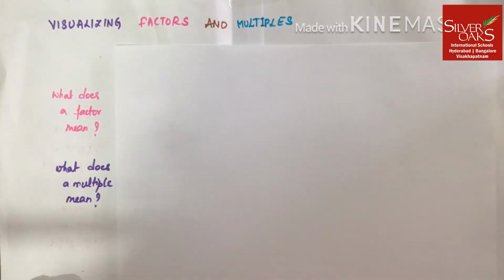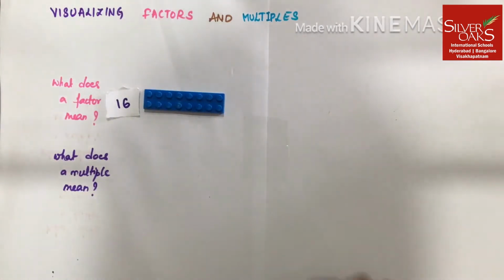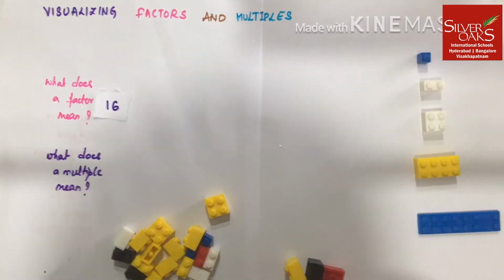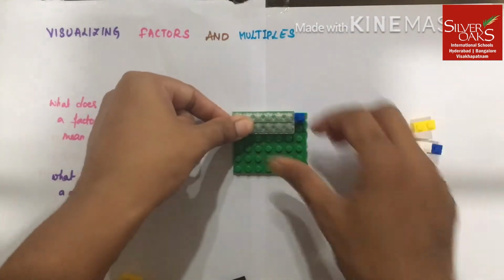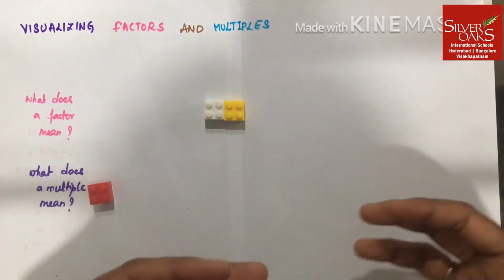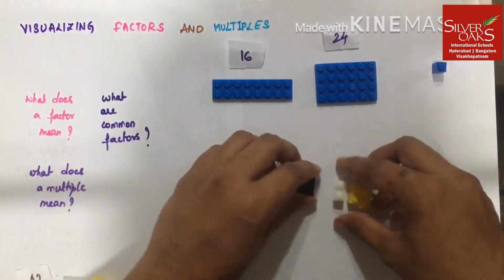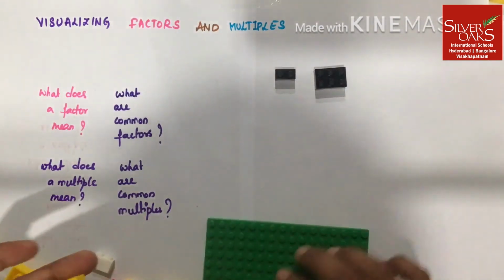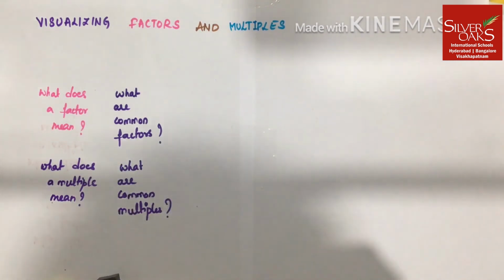Gr5 Math Visualizing FACTORS and MULTIPLES